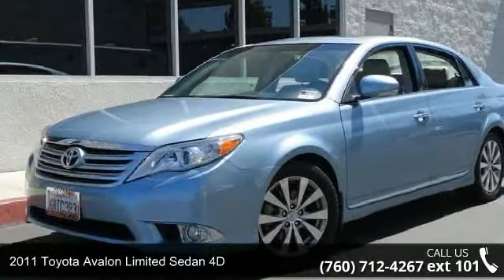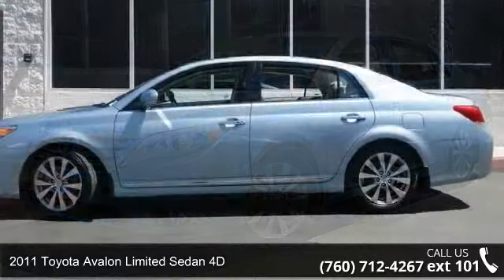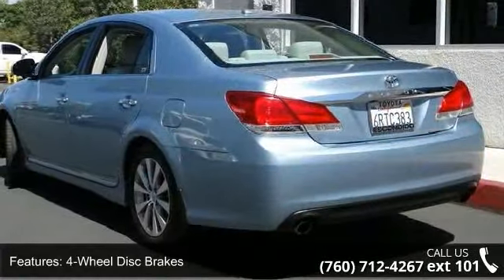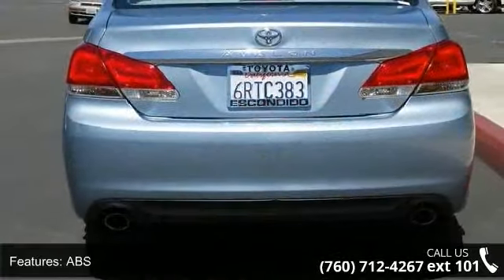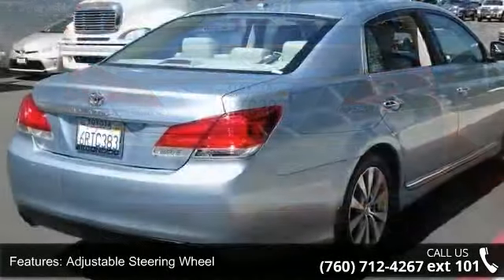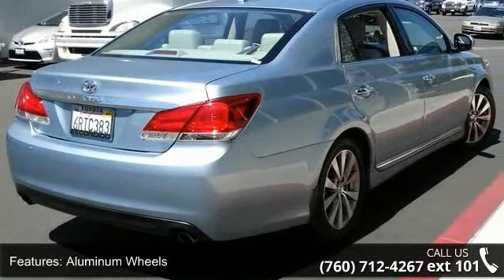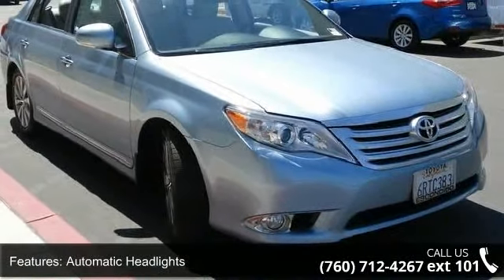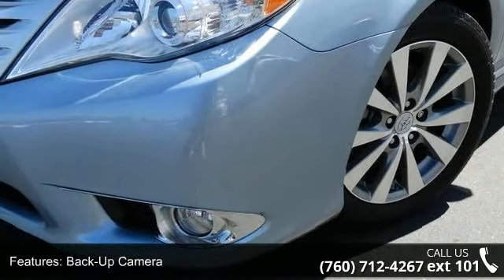2011 Toyota Avalon Limited Sedan 4D - Toyota and Scion of...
2011 Toyota Avalon Limited Sedan 4D Condition: Used Mileage: 47897 Exterior Color: Blue Doors: 4 Stock: #51609 Cylinders: 6